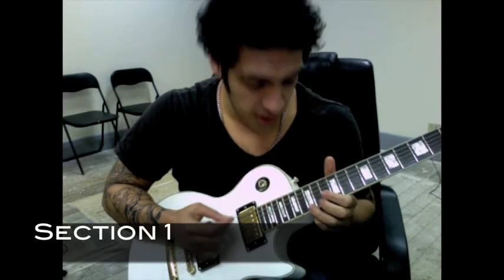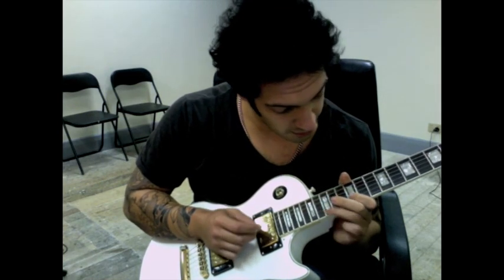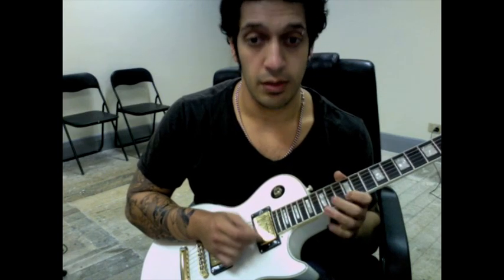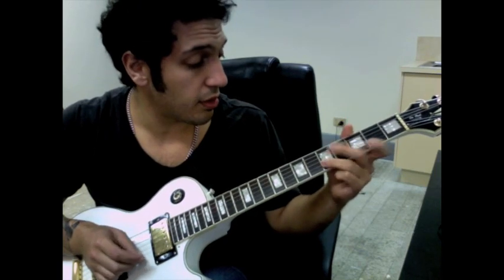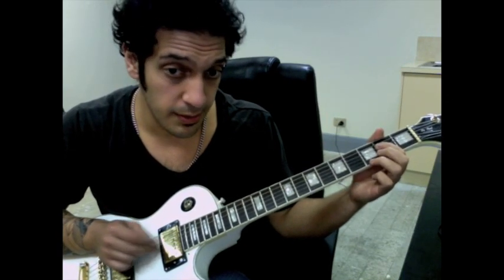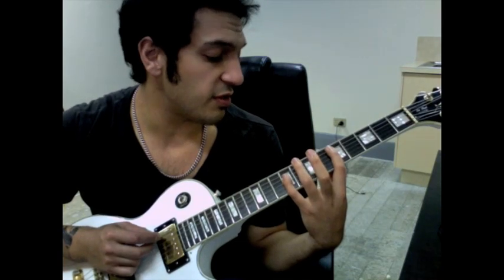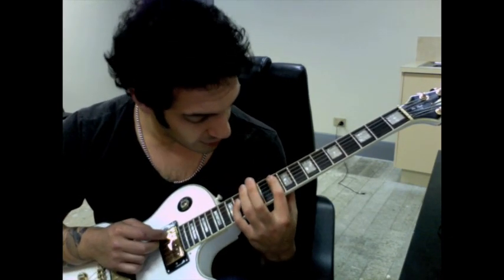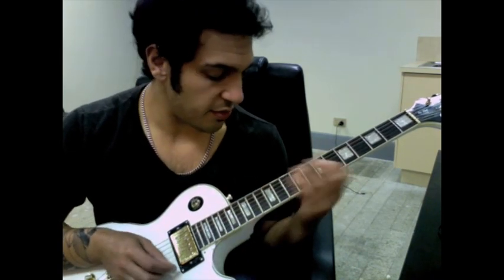How to play 'Cliffs Of Dover' Intro by Eric Johnson Guitar Lesson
Hi guys! Welcome to lesson 39 of Learn That Solo! Today we take a look at the intro section of Cliffs Of Dover by Eric Johnson off the Ah Via Musicom album.

This is pretty full on, but I actually think it's easier to play in real life then on Guitar Hero.

This is a must for all guitarists. It's melodic, bluesy and win!

If you wish to request a tab/guitar pro file for this song, please send an email to and we can discuss further.